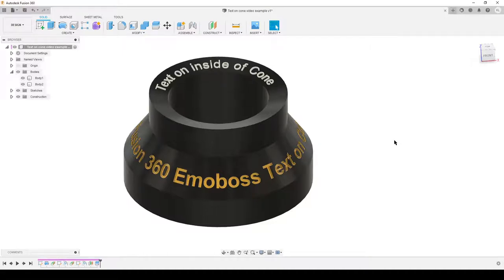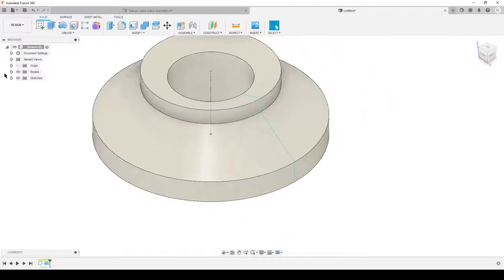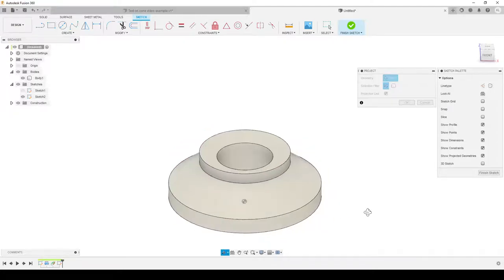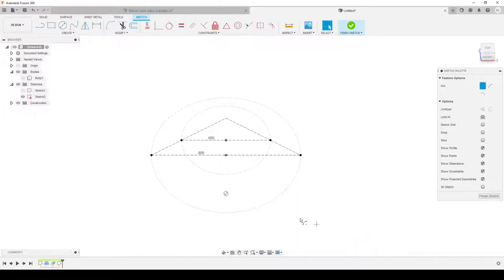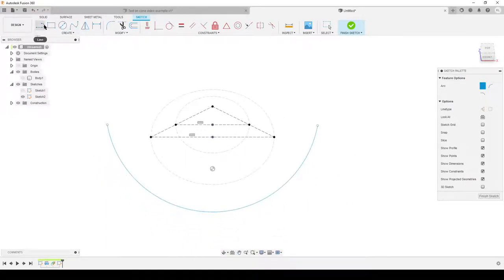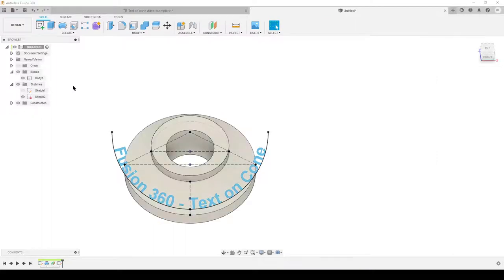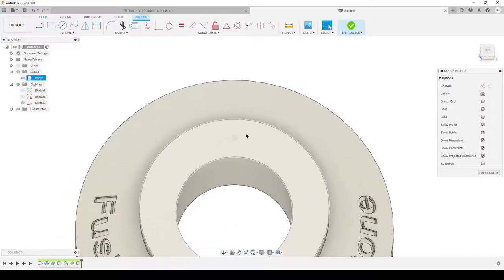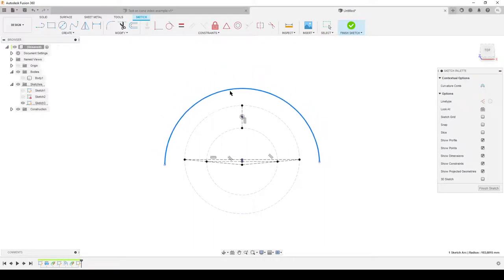Text on Cone Face in Fusion 360 - (Text on Path + Emboss)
This is my new video on how to put text straight on a cone face/surface in Fusion 360.
I have made some earlier videos on this but wanted to make one video on both inside/outside cone and fix some mistakes ;)

0:00 Intro
0:56 Creating the body for the workflow
1:50 Text on outside of cone.
8:44 Text in inside of cone.